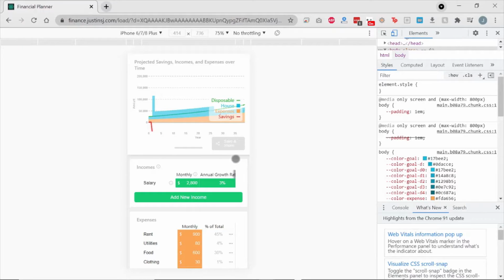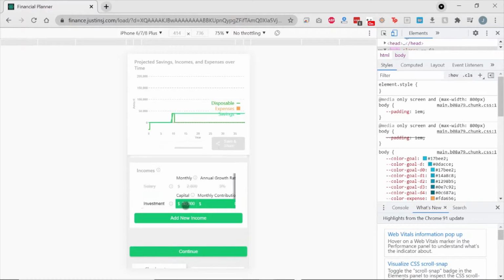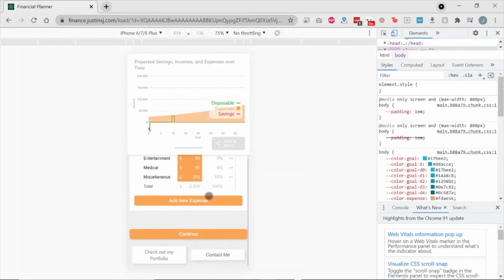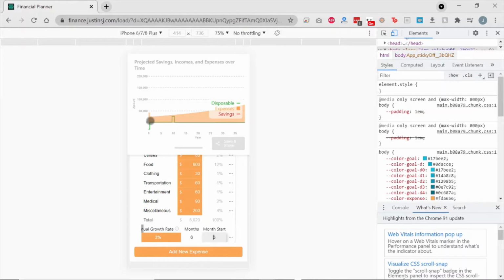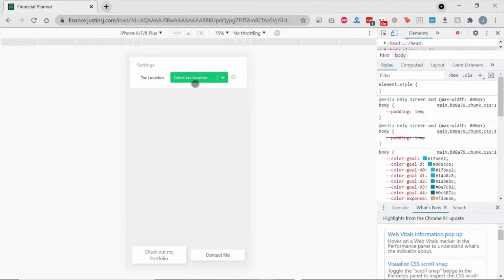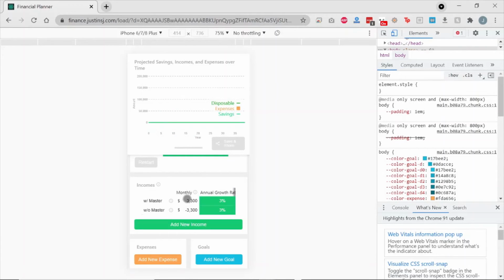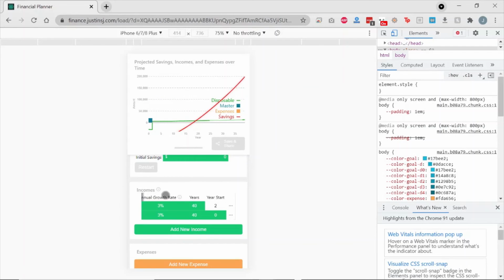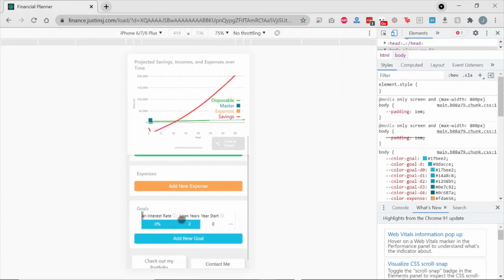03 - Mobile Layout & New Types - Financial Planner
Hello again! This is episode 3 of the Financial Planner.

Here, I debut a new version that includes the following enhancements:
- New layout for mobile
- New income type: Investment
- New expense type: Temporary Expense
- New goal type: Master's Degree

These new features are based on YOUR feedback! I would love to hear more of your ideas to make the financial planner more useful! :)